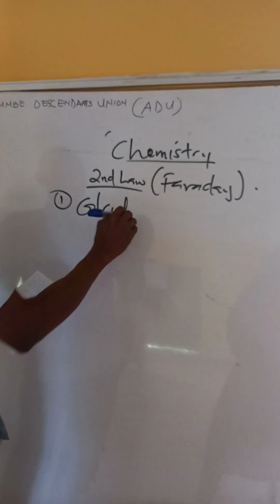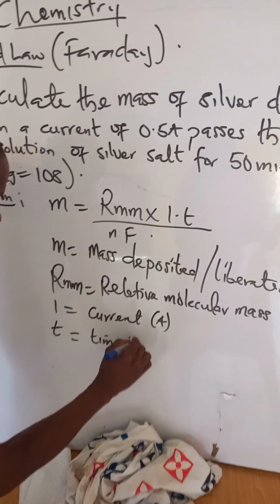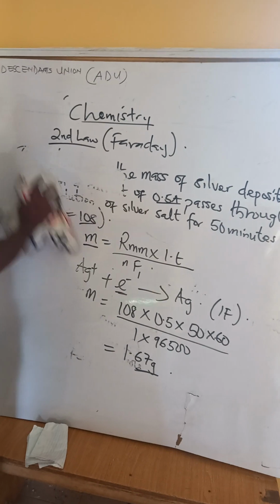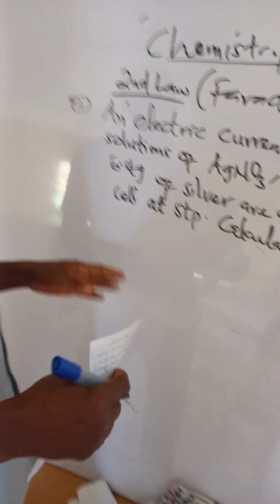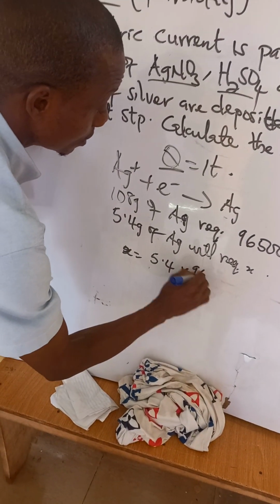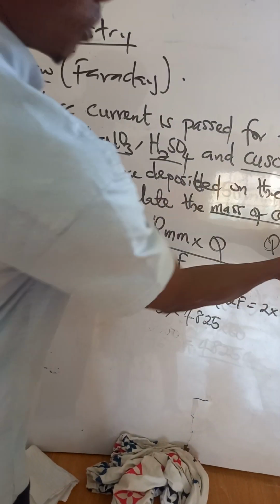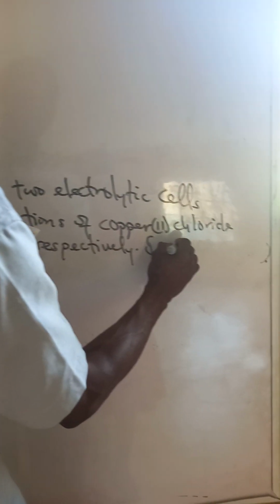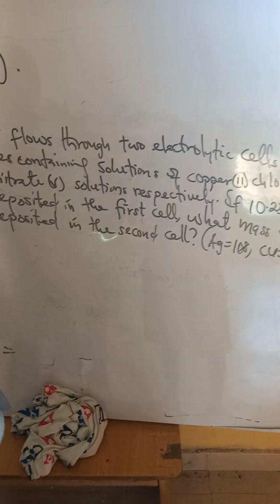Calculations under Electrolysis 2